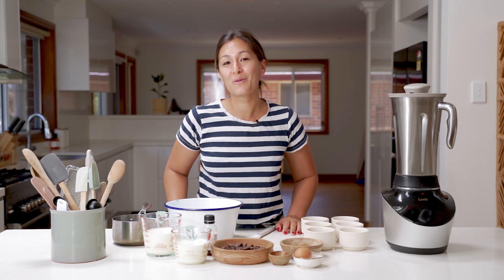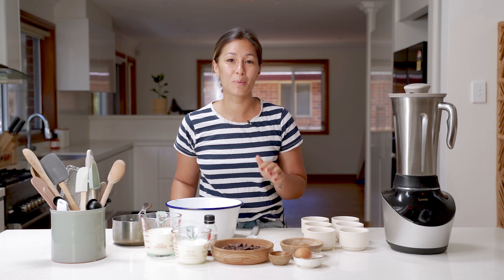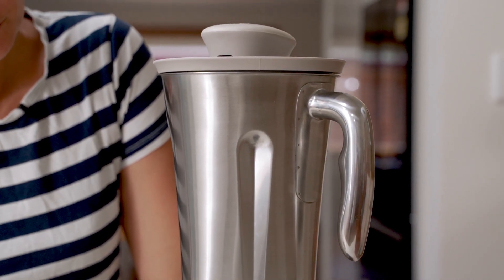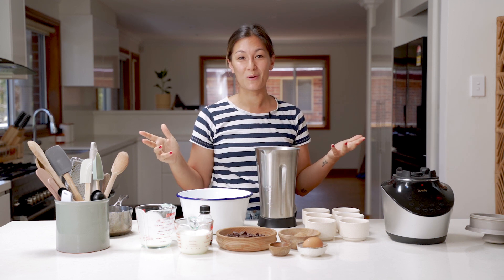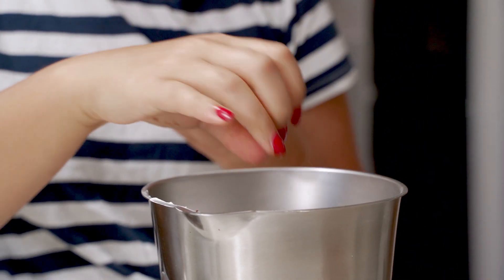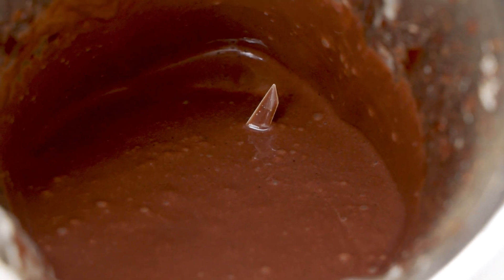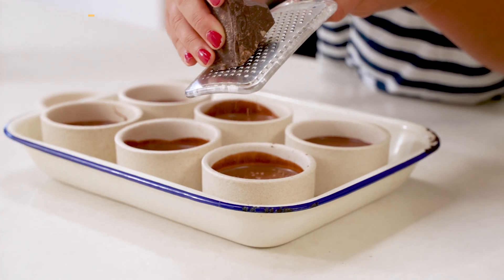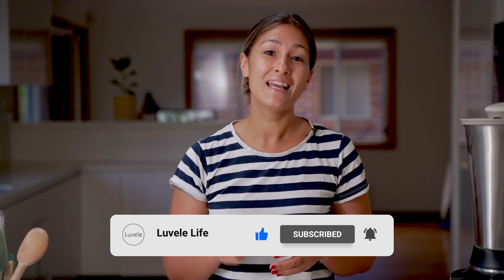Easy CHOCOLATE MOUSSE in a blender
This super creamy and ultra-rich blender chocolate mousse is for true chocolate lovers. It’s the perfect combination of light, but somehow also, rich and decadent.  It’s ridiculously easy – basically the Vibe blender does all the work. The result is seriously smooth.